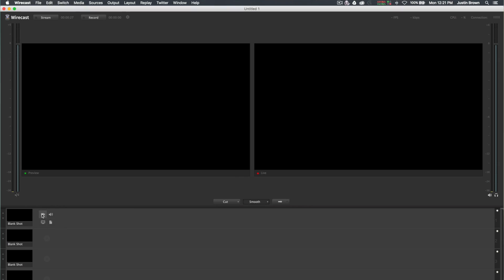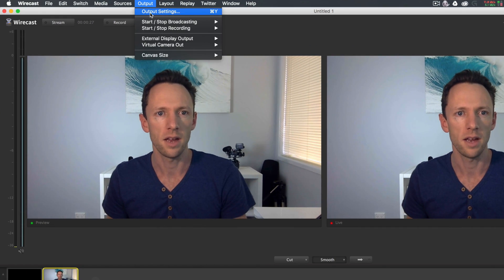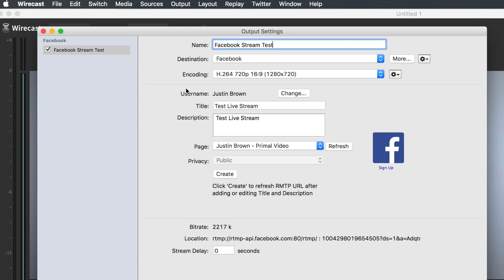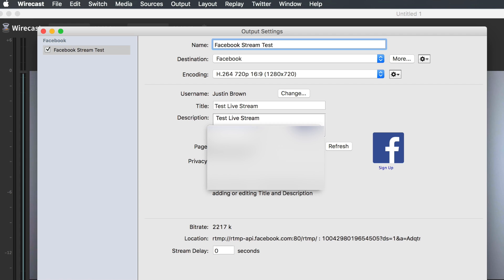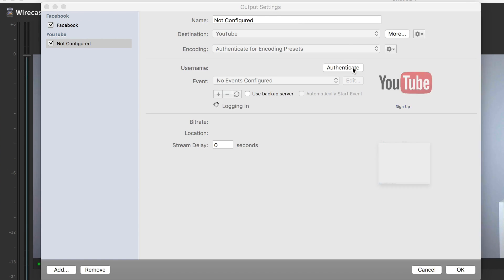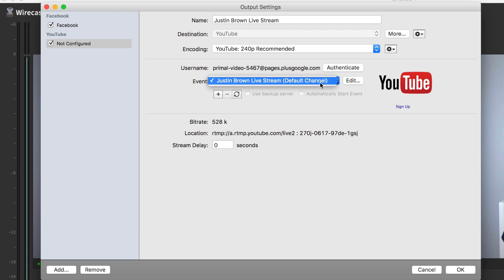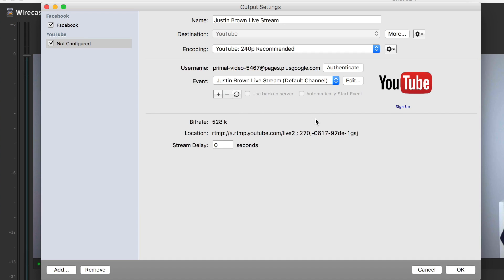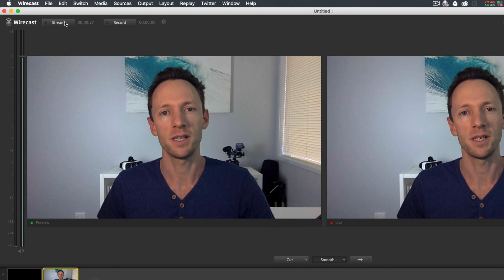How to Livestream to Facebook and Youtube… AT THE SAME TIME! (Wirecast)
Livestream to Facebook Live and YouTube at the same time!

--UPDATE-- New method here!
Facebook had restricted live streaming through Wirecast simultaneously to other providers, HOWEVER you can still go live to Facebook AND Youtube, just use your YouTube live event's RTMP details and select RTMP in Wirecast instead of YouTube. Check out this video for a full runthrough

This video will show you how to Livestream to BOTH Facebook and YouTube at the same time!

Facebook and YouTube are two of the bigger Livestream players, but until now there’s been no way to use them both simultaneously...

Wirecast has just added support for Facebook Live, meaning you can leverage all of Wirecast’s pro features like multi-camera input and management, and stream live to Facebook (Check out our video on that

BUT, more importantly, this ALSO opens up Livestreaming to MULTIPLE platforms…

This video runs through what the new Wirecast functionality enables, and how you can use it to livestream to Facebook and YouTube simultaneously.

If you found this helpful, we'd really appreciate a share, thumbsup or a comment.

Related Content